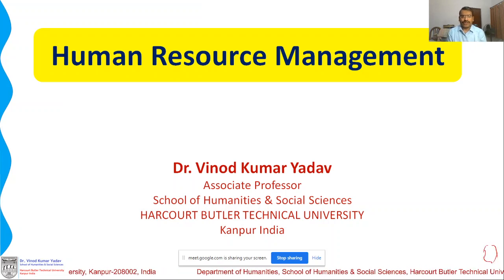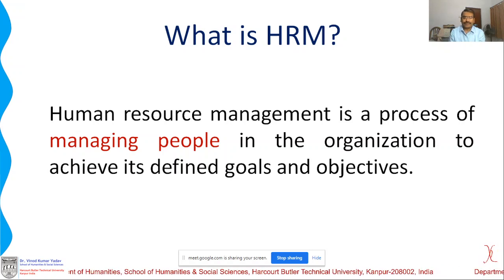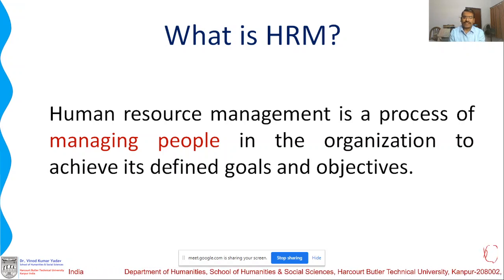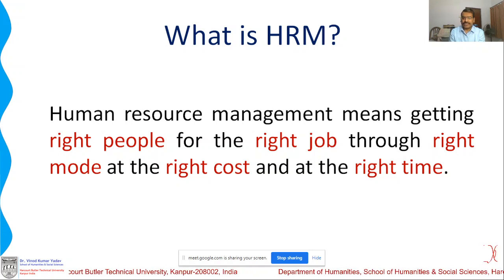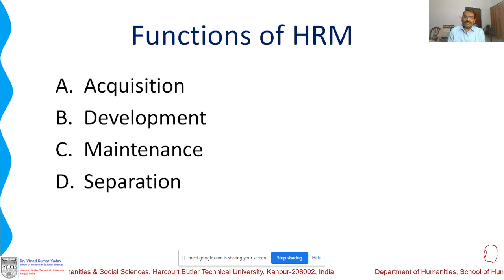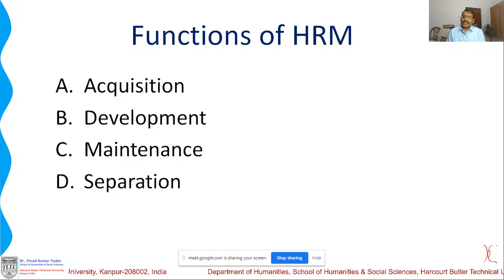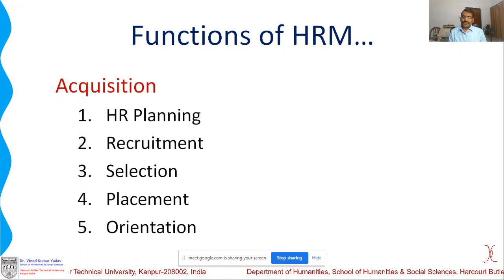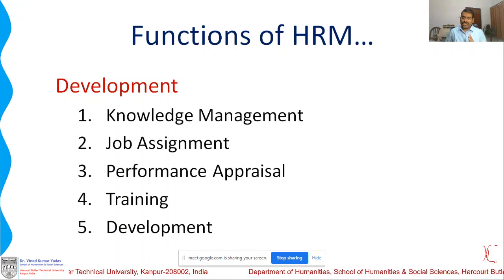Human Resource Management for Entrepreneurs by Dr. Vinod Kumar Yadav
This lecture covers the basic understanding of human resource management and its functions. This session also focus on the need of HR policies for startup and small scale businesses.